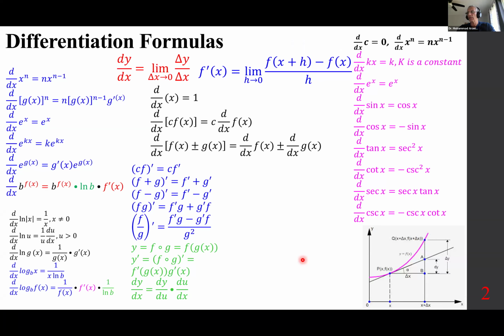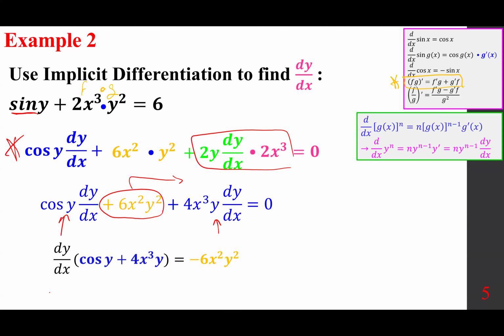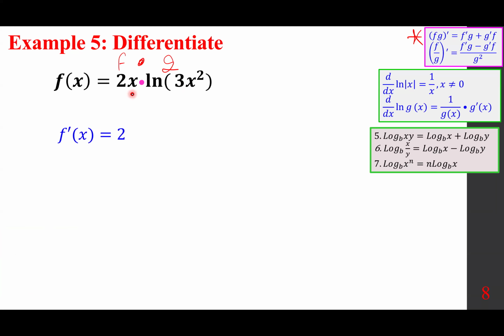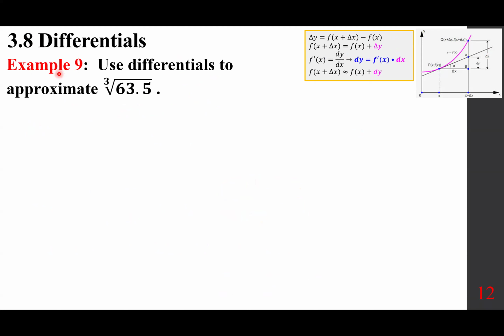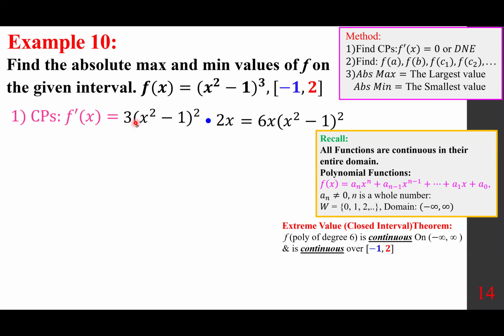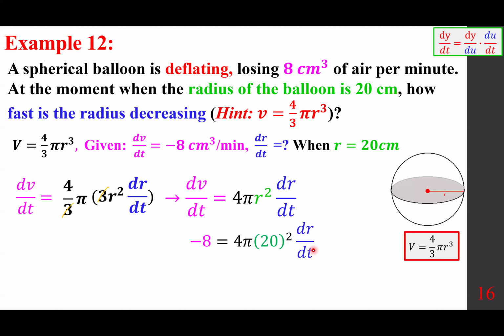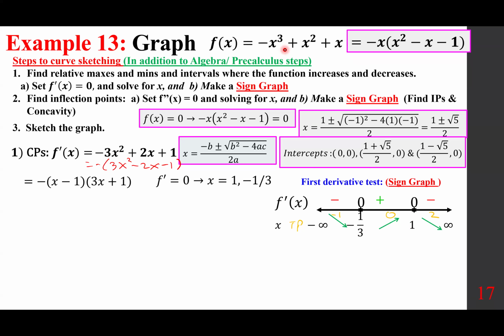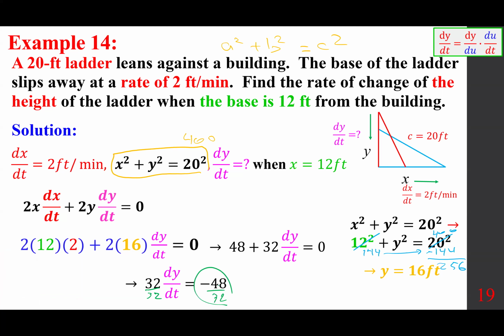2024 Fall Exam 3 Review 3.5, 3.7, 3.8, 4.1 & 4.2 Derivative Apps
2024 Fall Exam 3 Review 3.5, 3.7, 3.8, 4.1 & 4.2 Derivative Apps